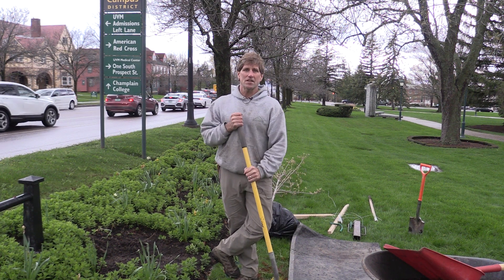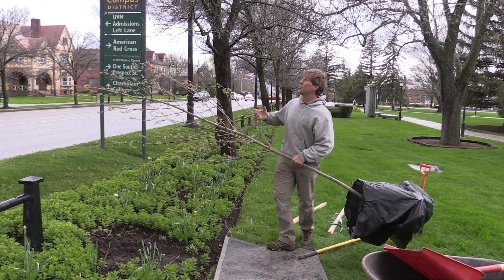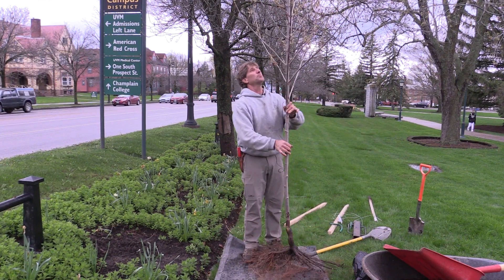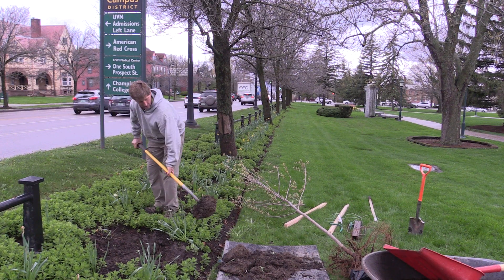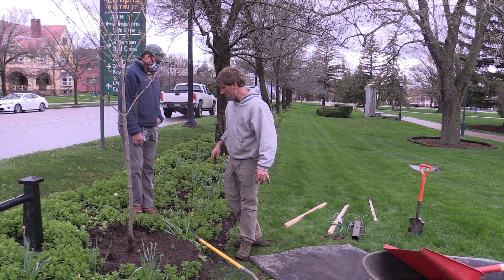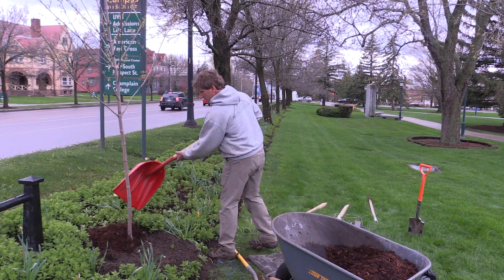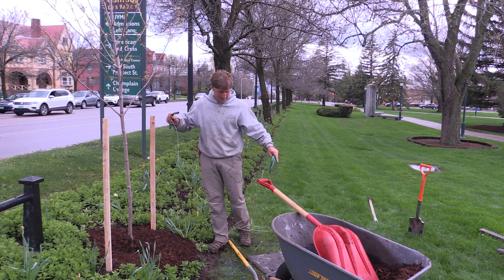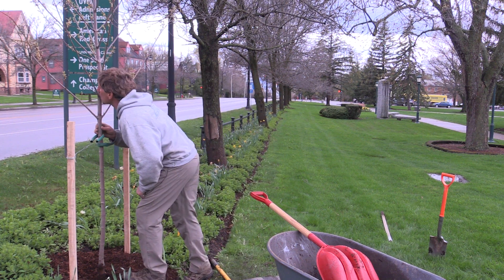How to plant a bare root tree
Burlington City Arborist, VJ Comai, demonstrates how to properly plant a bare root tree. Learn tips on how to properly dig a hole, tree depth, mulching, staking and more!